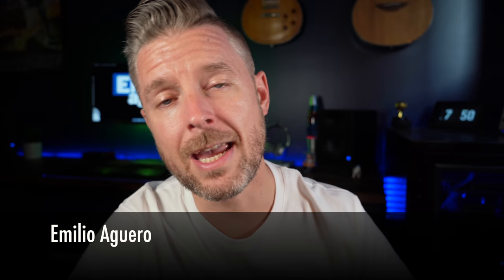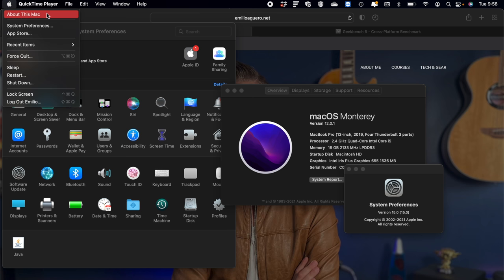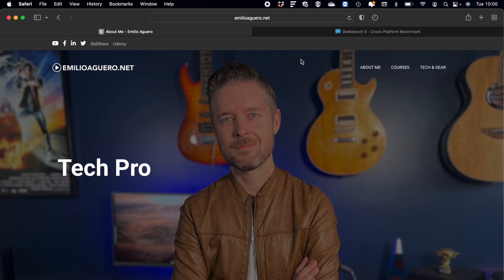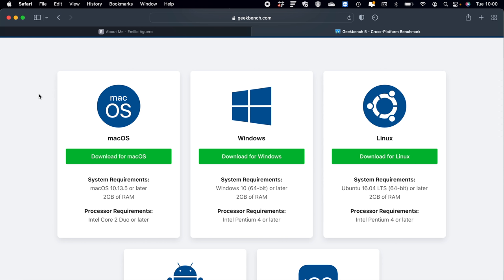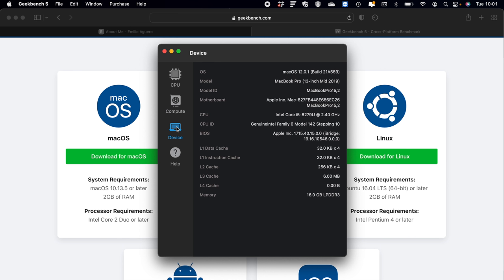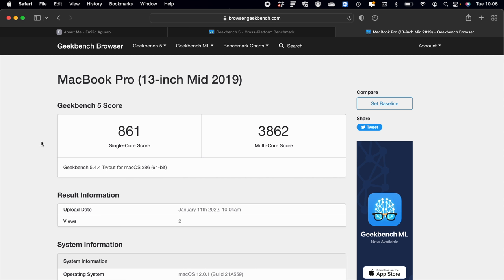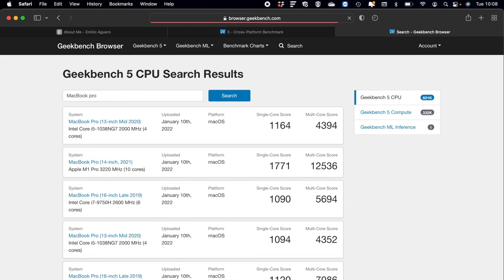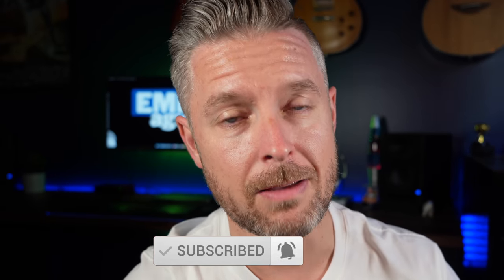Is Your Mac Fast Enough?? Why not Benchmark your Mac!!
So is your Mac fast enough? We'll look at how to find out just how fast your mac is.
We'll look at using some benchmarking software called Geekbench to benchmark and find out how fast your mac is.